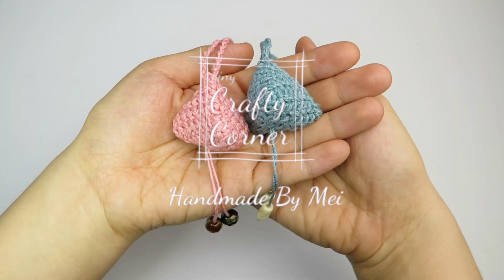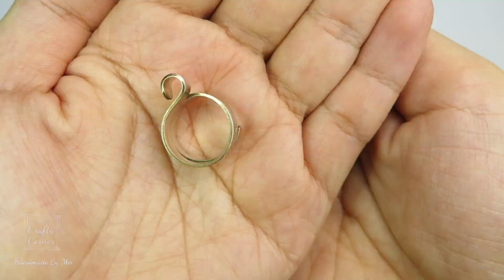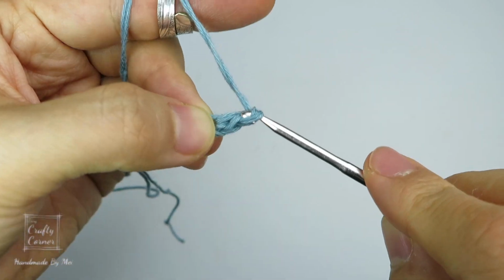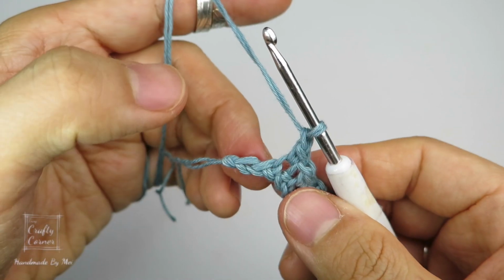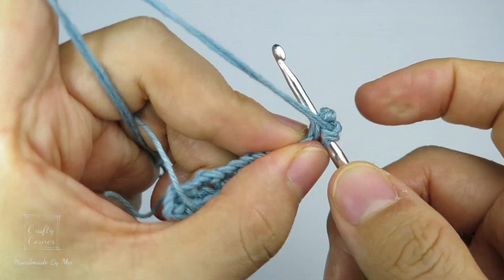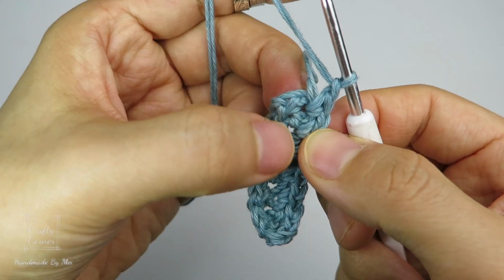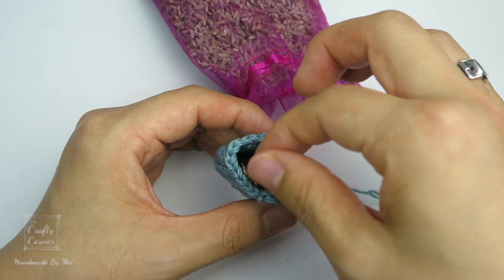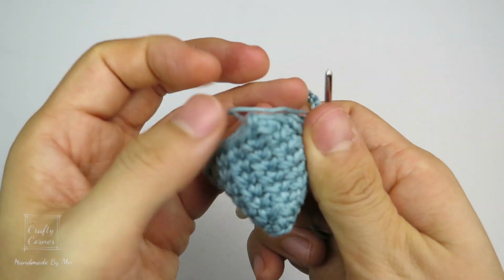Easy Crochet Quick and Small Pyramid Accessory // Triangular Purse For Beginners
Hi guys, today I am sharing with you how to crochet a quick and small pyramid accessory with a great sense of smell. It's a great way to use up those scrap yarns. And if you follow the pattern and you can make it into any size.  Thank you for your support!